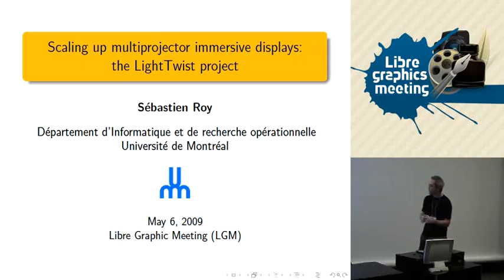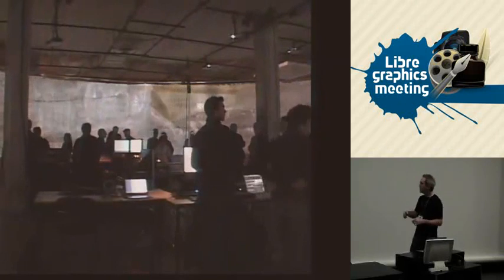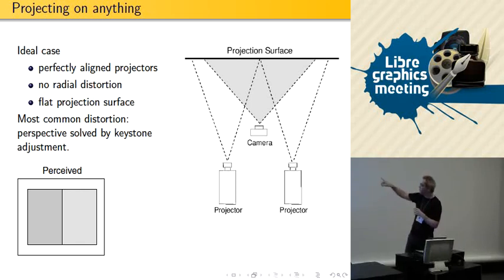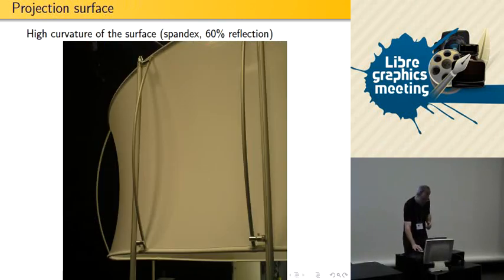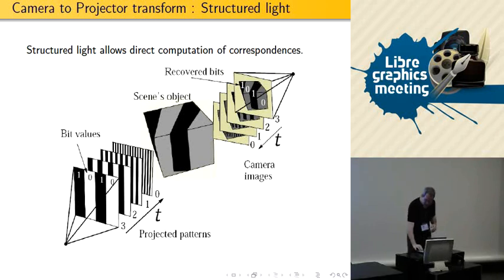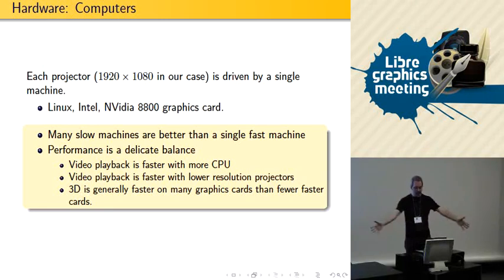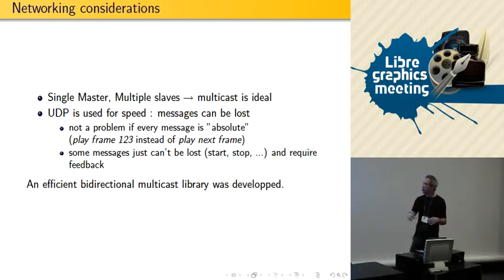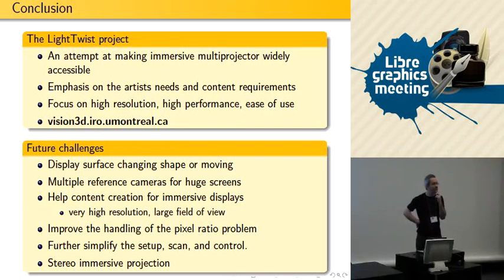Scaling up multiprojector immersive displays: the LightTwist project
Sébastien Roy
Université de Montréal